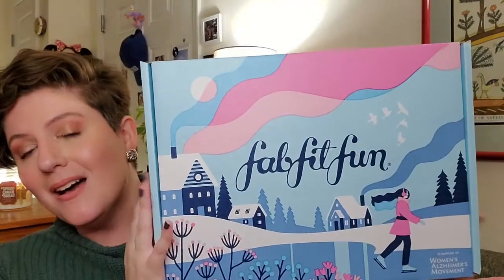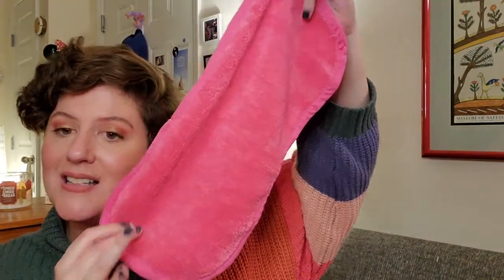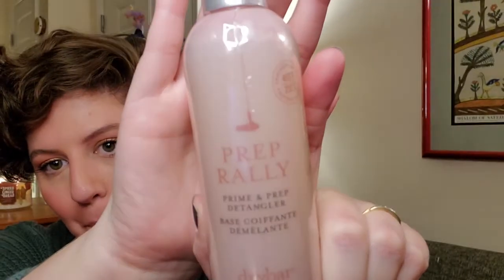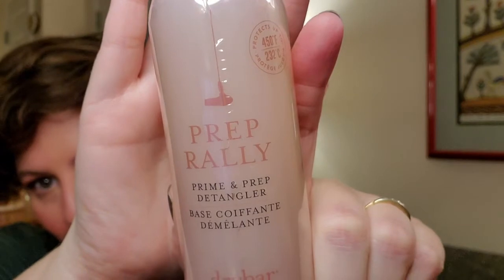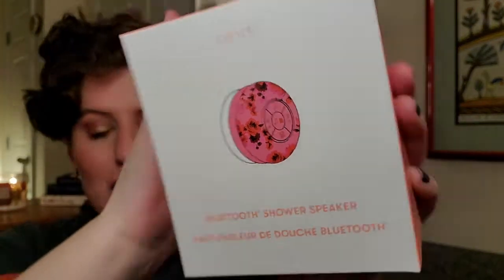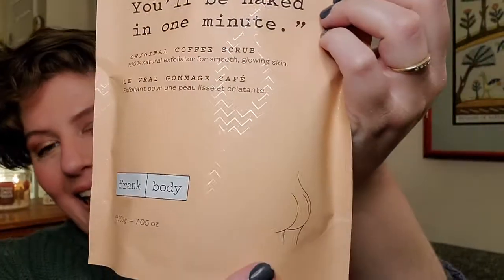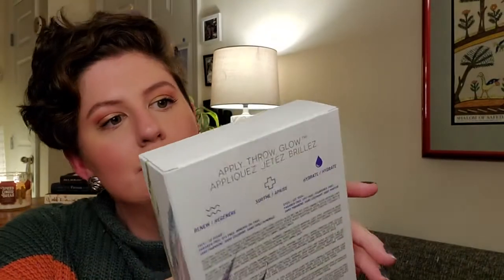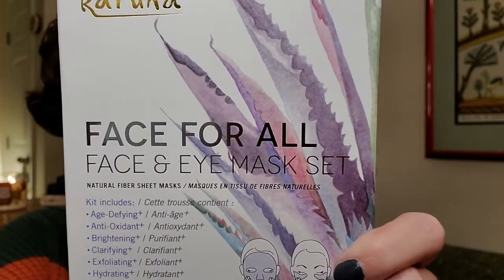WINTER 2019 FABFITFUN UNBOXING | This box y'all!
Fabfitfun is a quarterly subscription box that combines beauty, fashion, fitness, and lifestyle into one amazing box! Quarterly memberships cost $49.99 per and annual memberships cost $179.99 per year. Click this link to find out more information about the box! (With the link- you even get an additional box!)